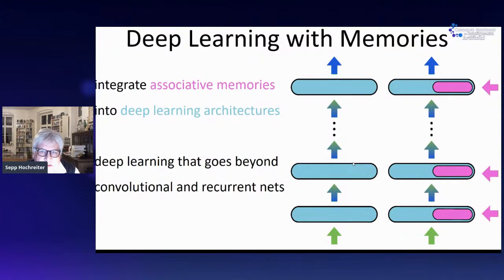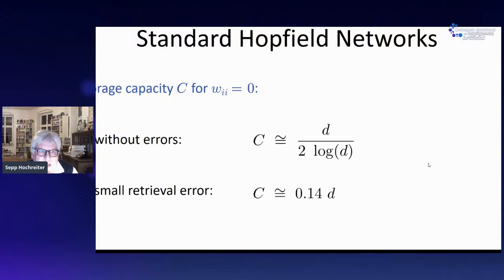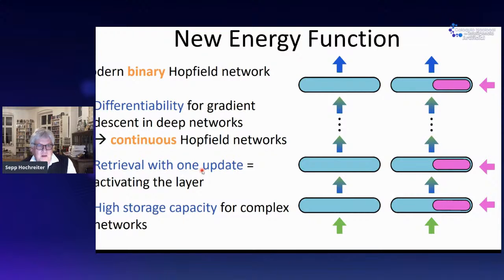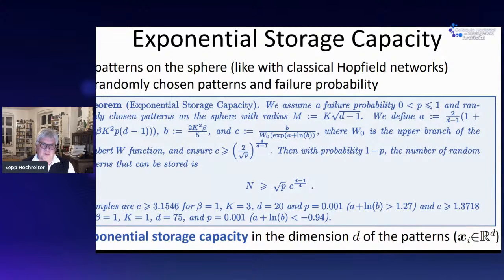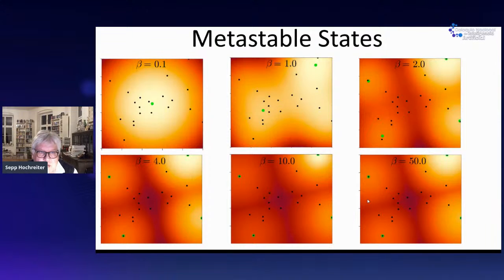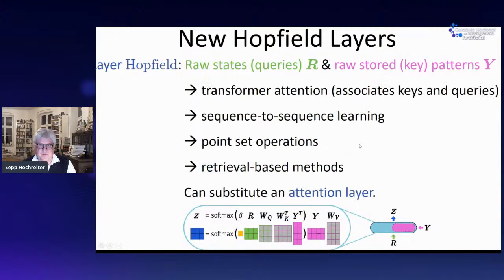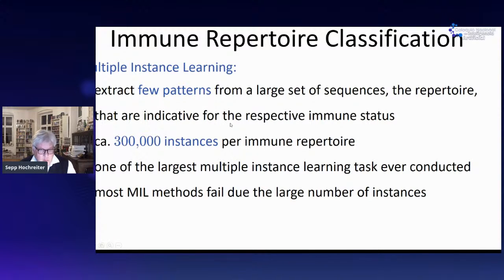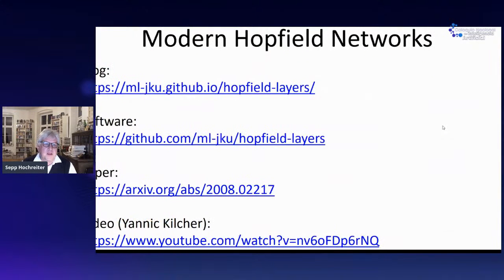Redes Modernas de Hopfield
Las memorias asociativas son uno de los primeros modelos neuronales artificiales que se remontan a los años 60 y 70. Los más conocidos son las redes de Hopfield, presentadas por John Hopfield en 1982. Recientemente, se han introducido las redes modernas de Hopfield, que aumentan enormemente la capacidad de almacenamiento y convergen extremadamente rápido. Generalizamos la función energética de las redes modernas de Hopfield a patrones continuos y proponemos una nueva regla de actualización.

La nueva Red de Hopfield tiene una capacidad de almacenamiento exponencial. Su regla de actualización asegura la convergencia global a los mínimos de energía y converge en un paso de actualización con un error exponencialmente bajo. La nueva red de Hopfield tiene tres tipos de mínimos de energía (puntos fijos de la actualización): (1) promedio de puntos fijos globales sobre todo patrones, (2) estados metaestables que promedian sobre un subconjunto de patrones, y (3) puntos fijos, que almacenan un único patrón.

Sorprendentemente, el mecanismo transformador de atención es igual a la regla de actualización de nuestro nuevo y moderna red de Hopfield con estados continuos.

Los modelos de transformadores y BERT operan en las primeras capas preferentemente en la promediación global, mientras que operan en capas más altas en estados metaestables. Proporcionamos una nueva capa de PyTorch llamada "Hopfield", que permite equipar las arquitecturas de aprendizaje profundo con las redes modernas de Hopfield como un nuevo y poderoso concepto que comprende la puesta en común, la memoria y la atención. La capa sirve para aplicaciones como el aprendizaje de instancias múltiples, aprendizaje basado en conjuntos y permutación invariable, aprendizaje asociativo, y muchas más. Mostramos algunas tareas, para las cuales podríamos aumentar la la actuación de integrando la nueva capa de Hopfield en una arquitectura de aprendizaje profundo.